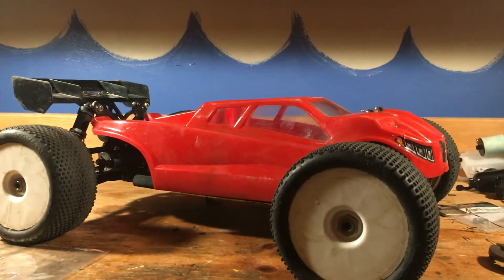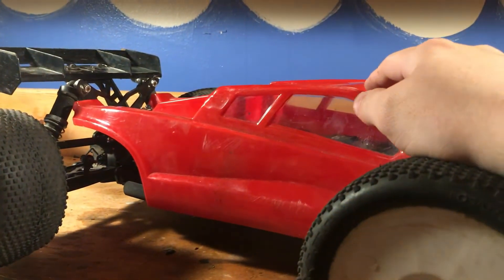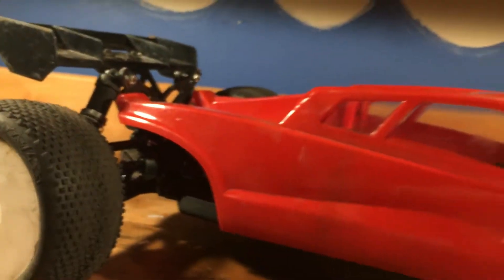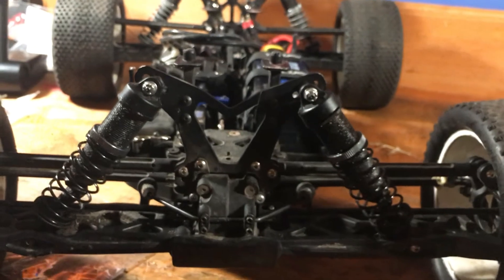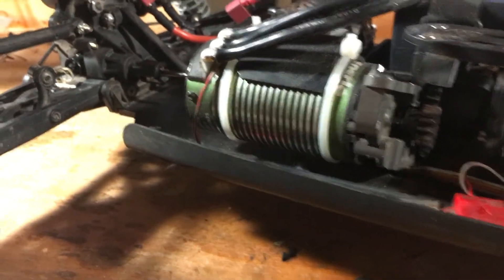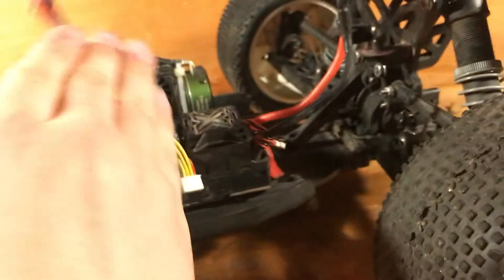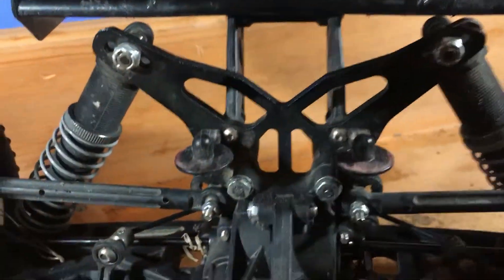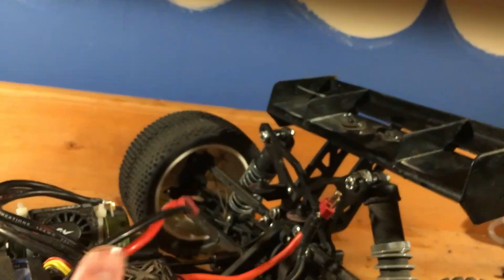Losi 8ight Truggy quick look shorter version